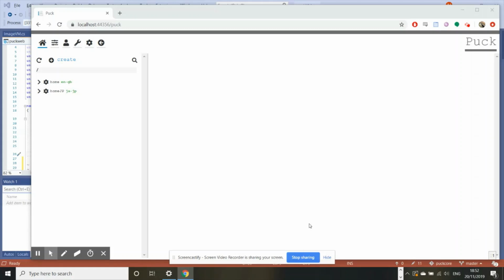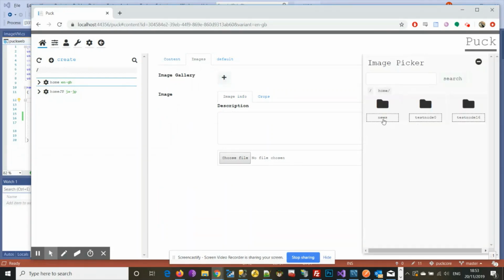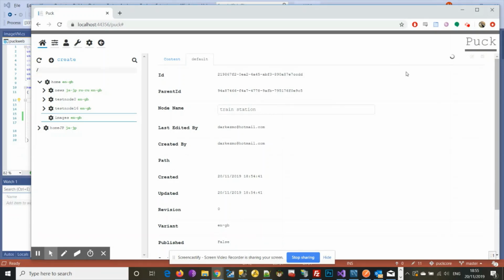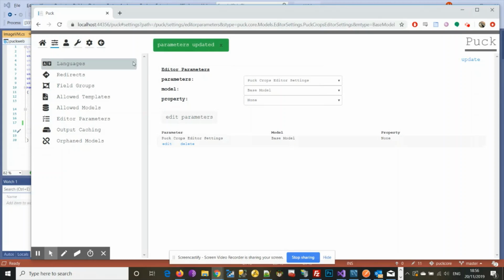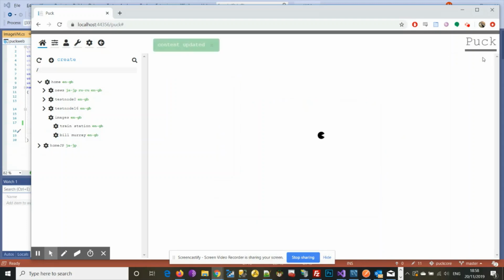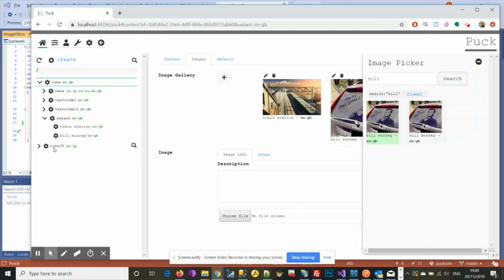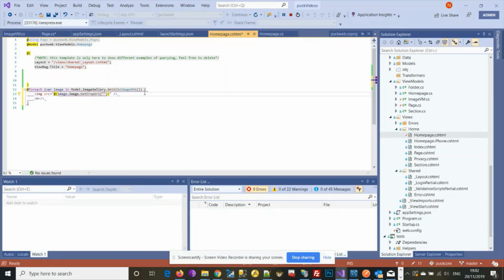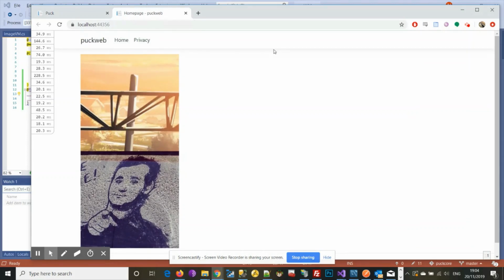Image Picker, Cropping and Storing Images on Azure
showing puck cms image picker and cropping

Puck is, an open source .net core CMS.